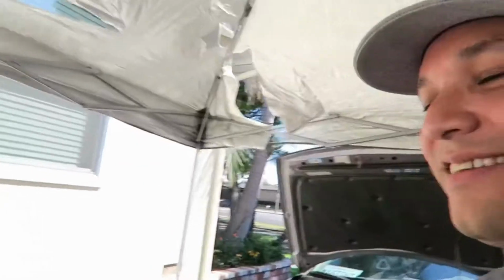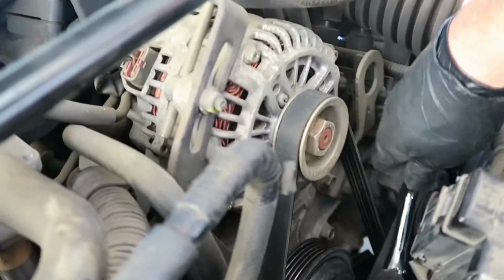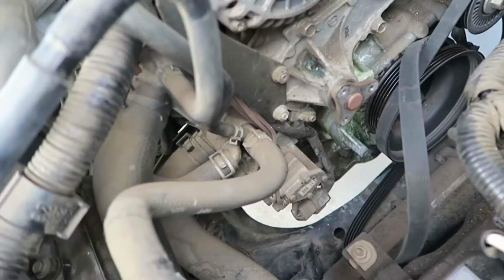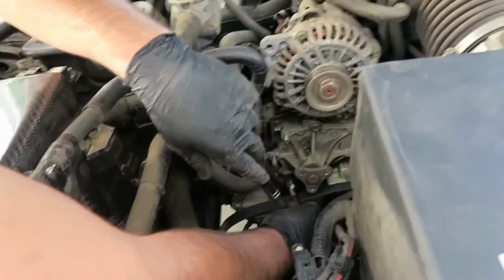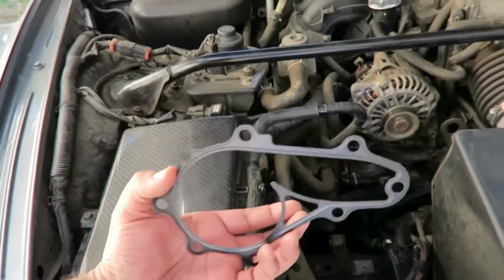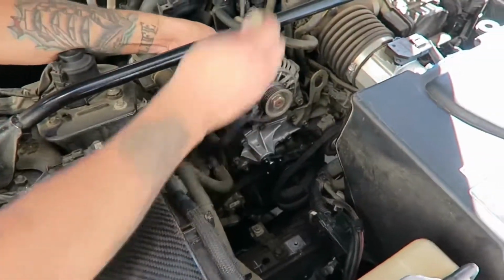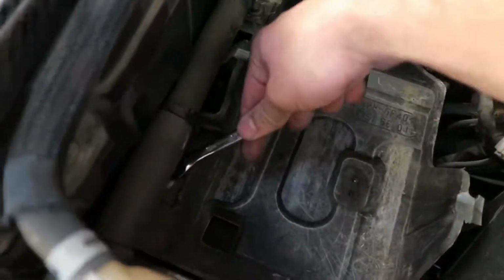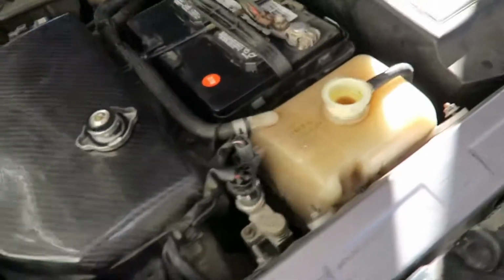RX-8 Water Pump Replacement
Ed’s RX-8 was leaking water from the weep hole so it needed to be replaced. This job ended up being a lot easier than expected and only took us about an hour and a half (which included a beer break).

The RX-8 was making a little hissing noise and leaking a little from the small hole on top of the water pump (weep hole).

We replaced the water pump in the RX-8 with a new one. So far the hissing noise has gone away and there is no more coolant leaking.

-JoeFlo562